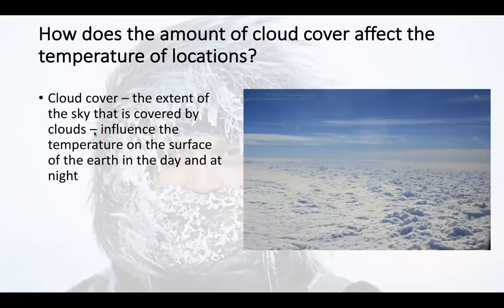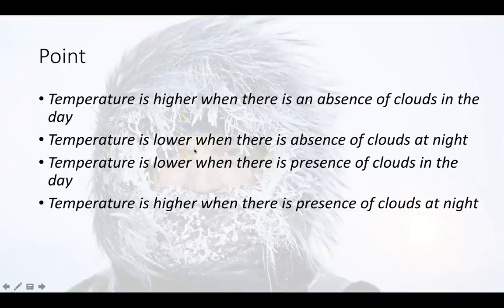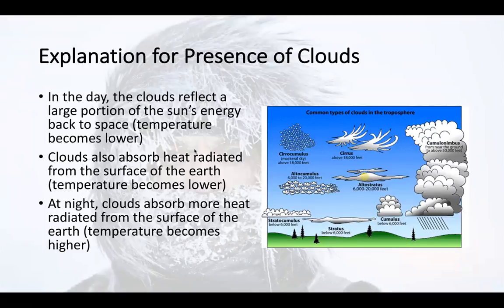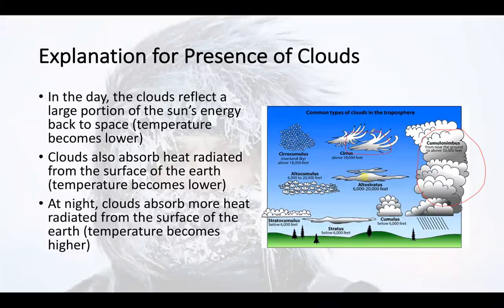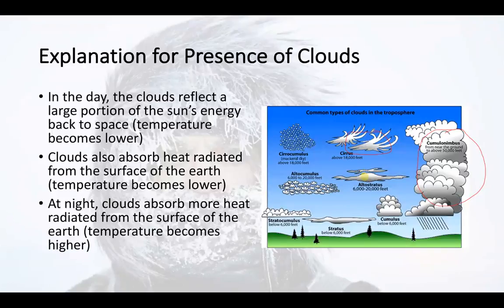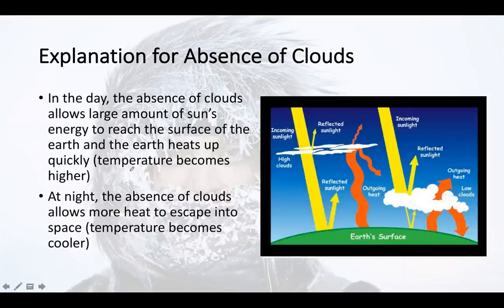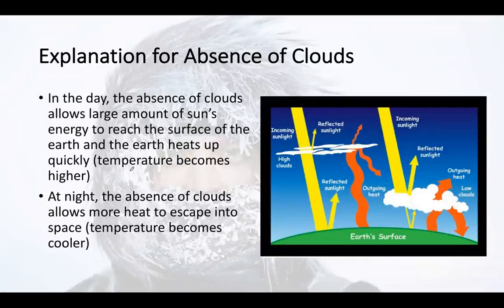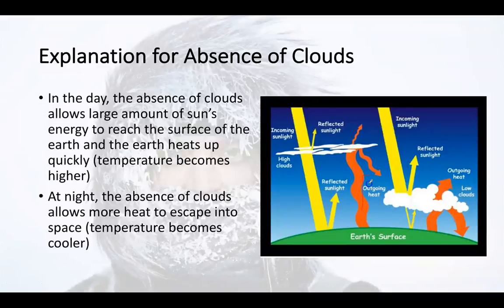Temperature Factors Part 2